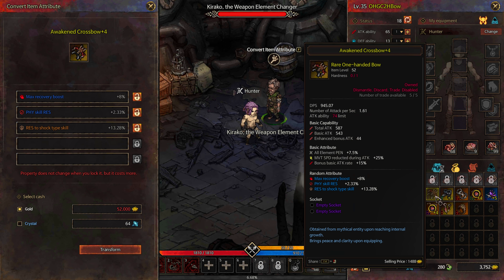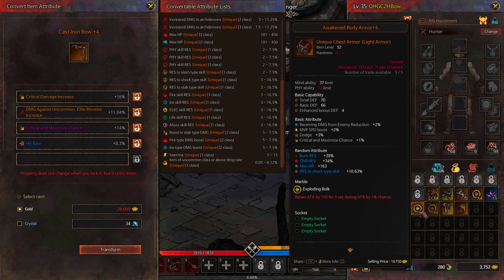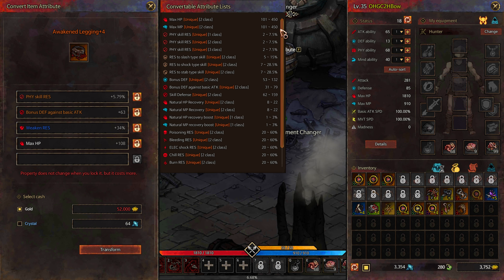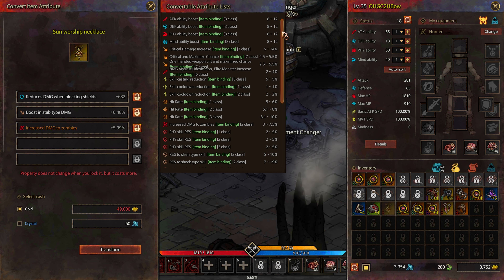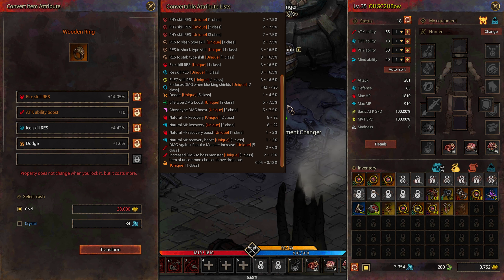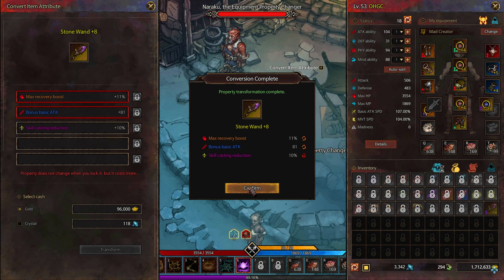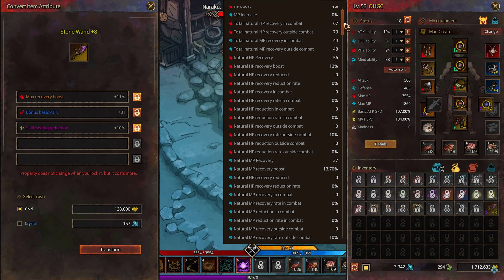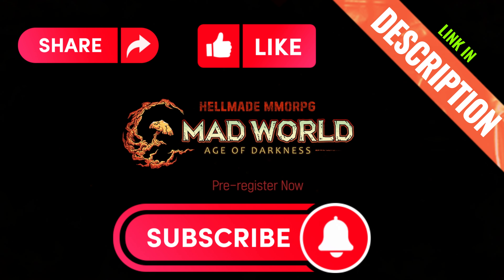Mad World - Age of Darkness - MMORPG - Equipment Attributes Improvement Guide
- ´InfernusZp´ has sent you an invitation :)
Mad World stays true to the classic MMORPGs but with unique art and grotesqueness. As in any MMORPG in Mad World there are many ways to improve your character, but there is another interesting way, which I have probably never seen in other games of this genre.
You can change the advanced characteristics of your items using gold.

This NPC can help you in this, and now you can see the process of how it works.
You have to take off a piece of equipment in which you want to change the advanced characteristics and place it in the appropriate window. You can now pay gold and change all of the characteristics of this piece of equipment and randomly obtain further additional characteristics. Each piece of equipment has its own list of characteristics that you can gain using this upgrade method. characteristics also influenced by the quality of equipment. Before you start changing characteristics, I recommend looking at the list of all possible characteristics and pick the 5-6 that best suit your needs. Since the characteristics change randomly, it is difficult to catch one particular characteristic. That's why I recommend choosing a list of 5-6 characteristics and focusing on these, because otherwise chasing one particular characteristic might ruin you. Each try costs a lot of gold, especially for unique and legendary equipment. Even more expensive is the case when you want to keep and not change a certain characteristics, as it is already present in the equipment and you want to keep it and not change it. To do this, you need to click on the lock icon and close the lock to lock this characteristics and not to change it. It costs more, but it's well worth it if you already have some good characteristics in your equipment.
It is up to you to decide which characteristics you want to change or take. Only one thing I can tell you is that you don't have any PVP in the game right now. You don't have PVP characteristics as such and so you don't need to focus on your characteristics when you fight with other players. Instead you should focus on attributes that help you run faster, kill monsters faster, don't get killed hunting monsters and increase your chances to get good drop or gold from monster.
In the background you can see which attributes I choose for myself and which I leave in my equipment and which I don't think are necessary for me.